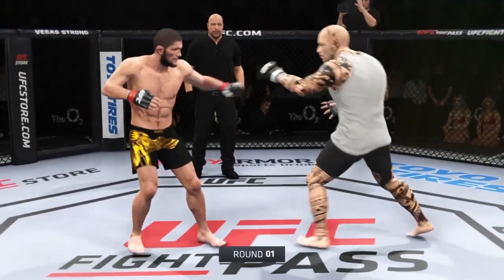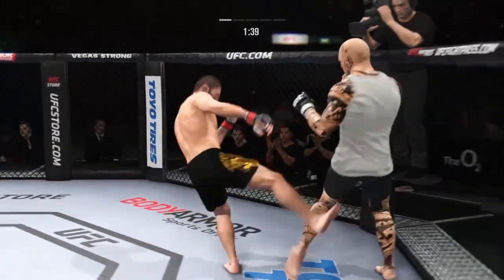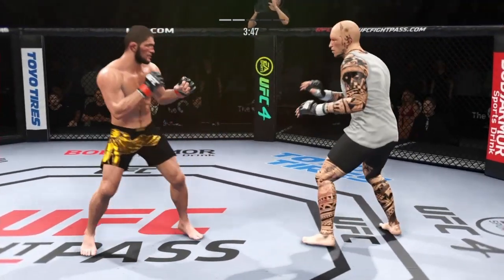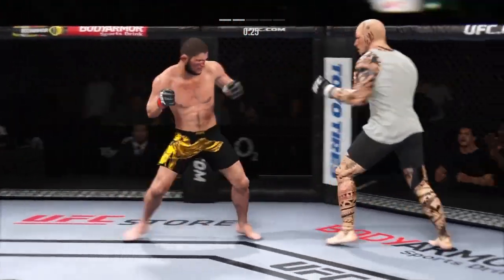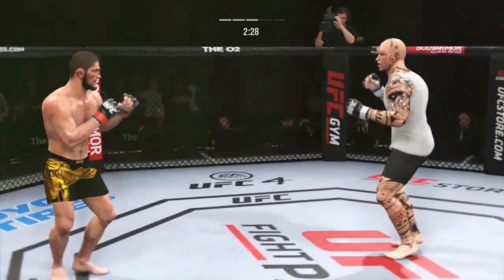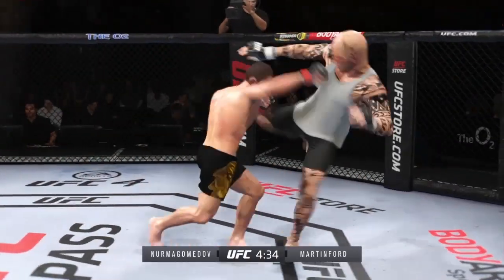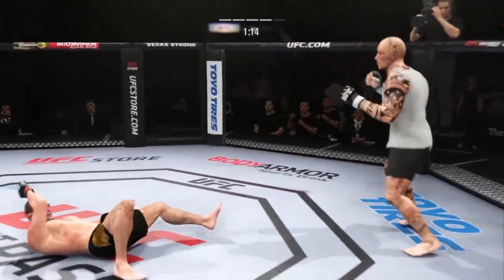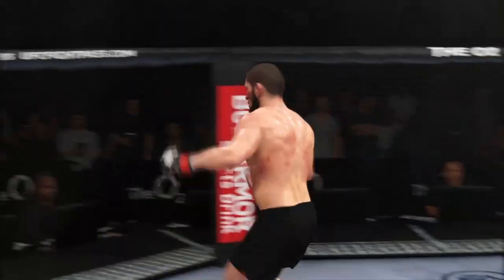🦅UFC 4 l Habib Nurmagamedov vs Martin Ford - Eagle Fight🦅